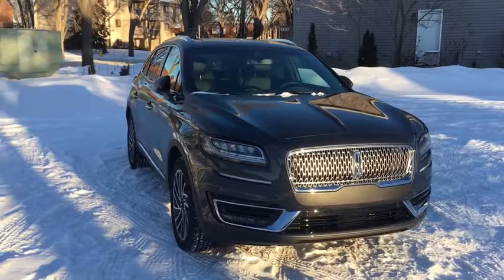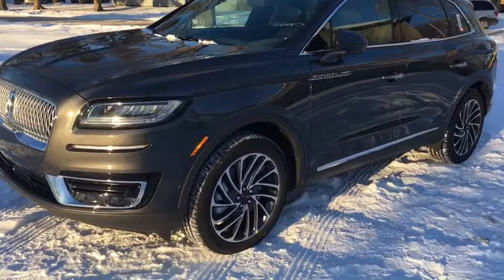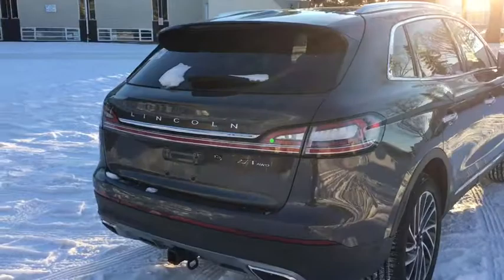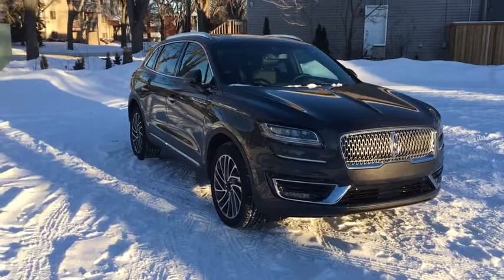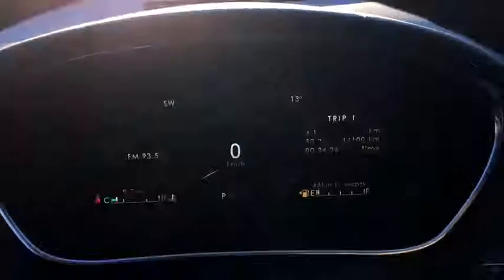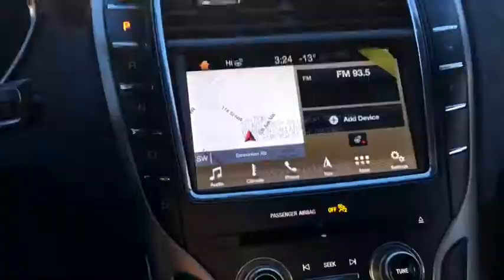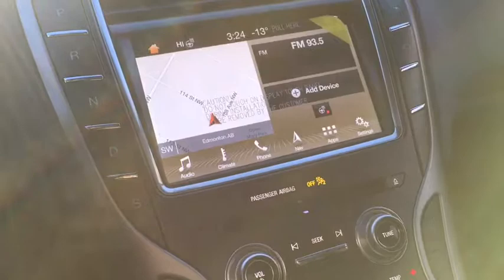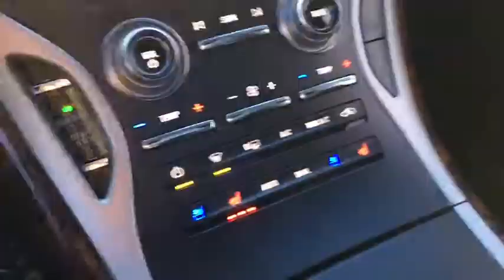2019 Lincoln Nautilus Reserve | Waterloo Lincoln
We invite you to come in and experience why Waterloo Lincoln has been in business for over 70 years. We are dedicated to becoming your business of choice when it comes to all things automotive. Give us the opportunity to earn your business and showcase the Waterloo Lincoln experience.